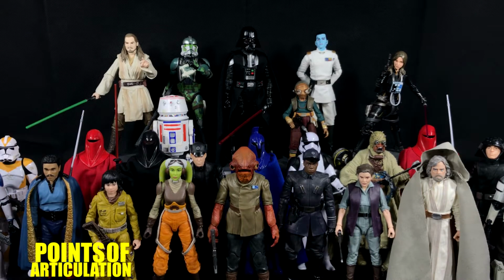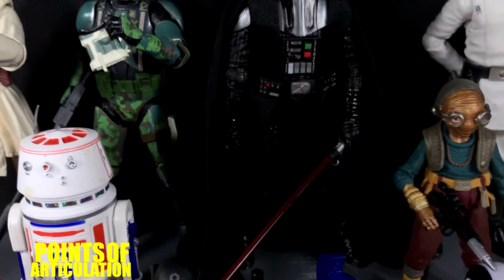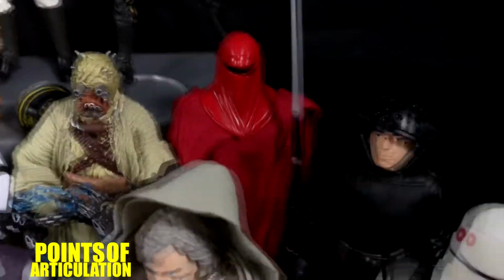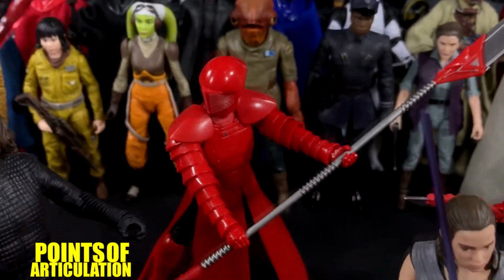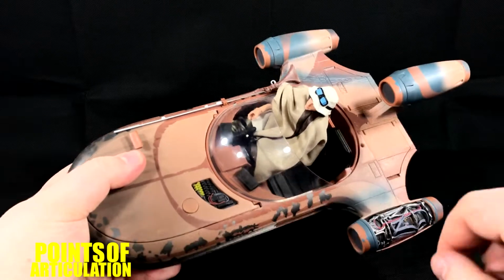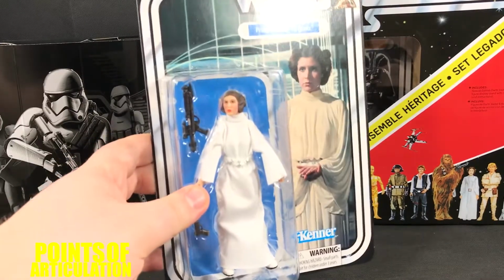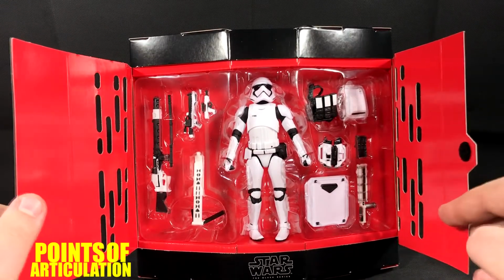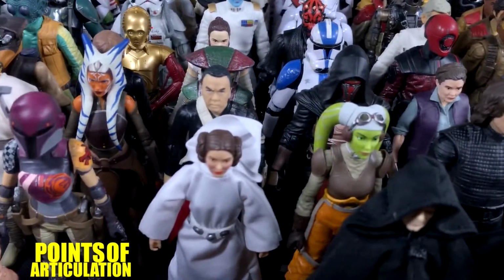My Star Wars Black Series 6 inch Collection 2018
Hey everybody! As promised this is my collection update for 2018!. I am sorry for the shaky camera at times, when I filmed this I was recovering from bronchitis ahhh! This video features 40 new Black Series figures added to the collection for a grand total of 131!